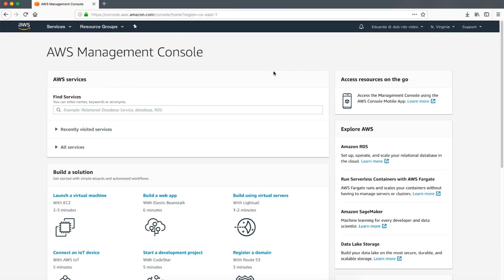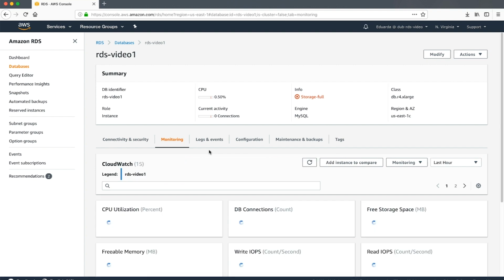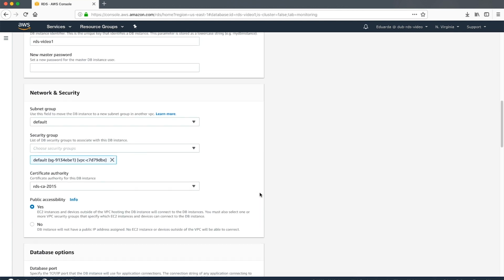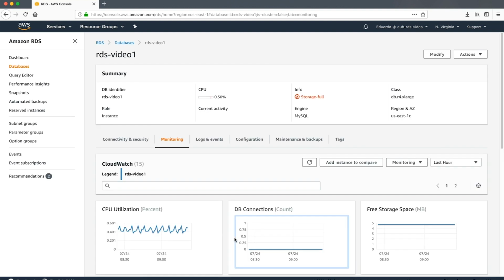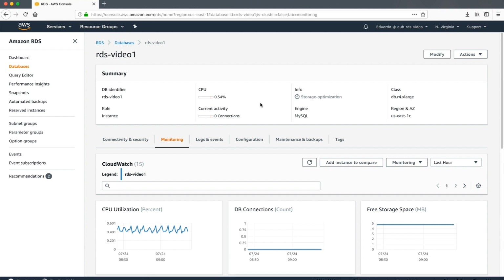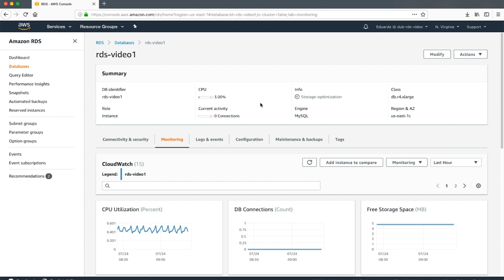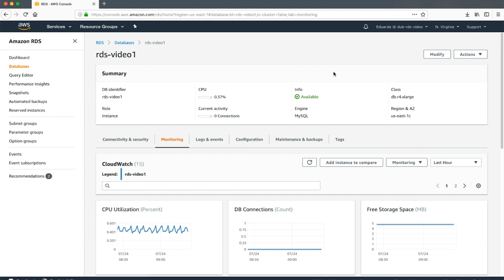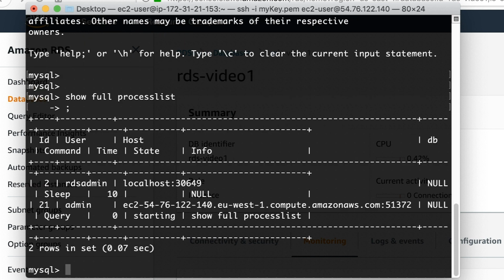How do I resolve problems that occur when Amazon RDS DB instances run out of storage?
Eduarda, an AWS Cloud Support Associate, shows you how to resolve problems that occur when Amazon RDS DB instances run out of storage.